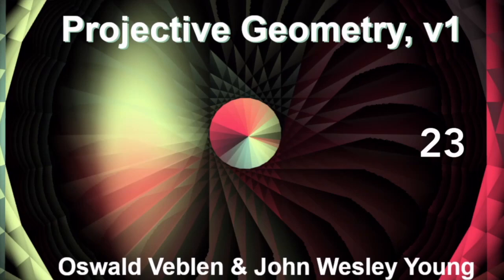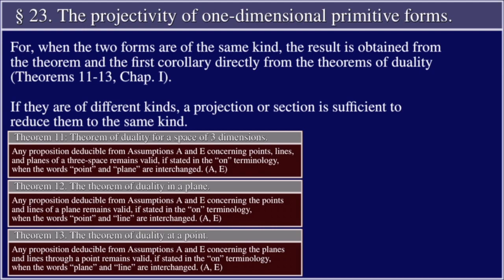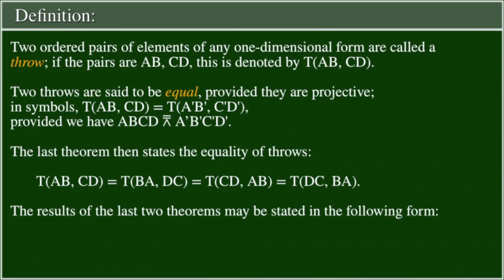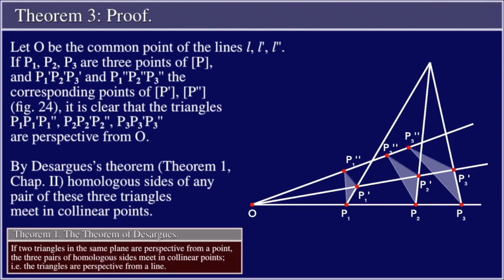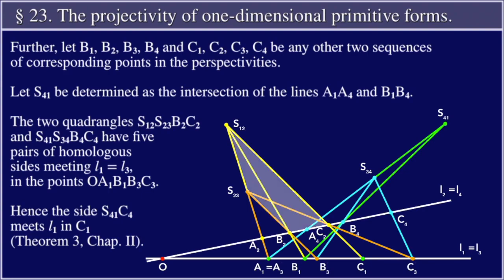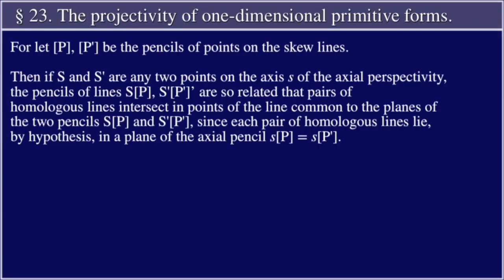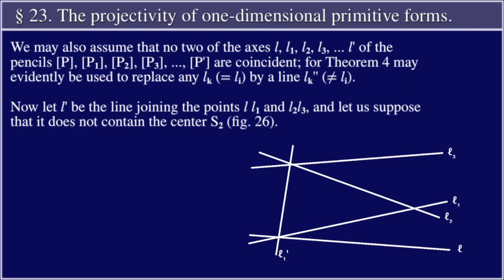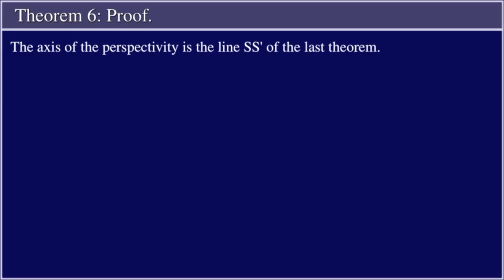Projective Geometry, v1 by Oswald Veblen, 3.23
Chapter 3, Projectivity of the Primitive Geometric Forms on One, Two, and Three Dimensions.
Section 23,  The projectivity of one-dimensional primitive forms.